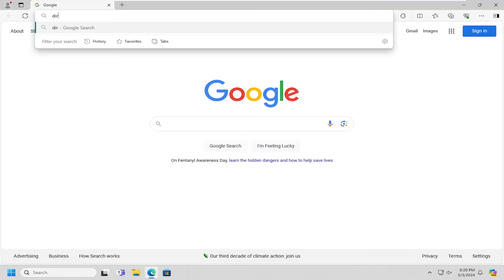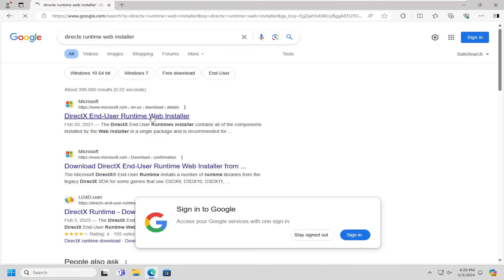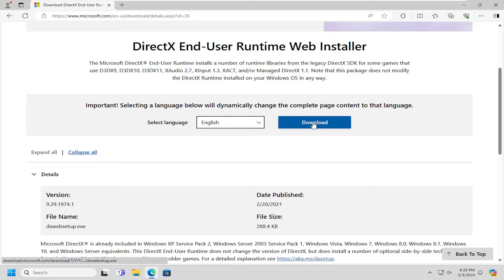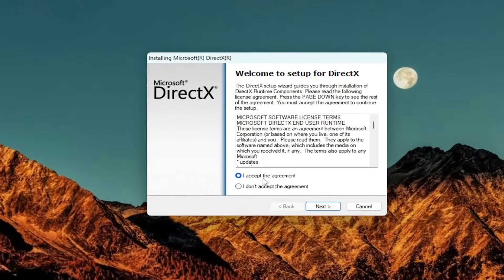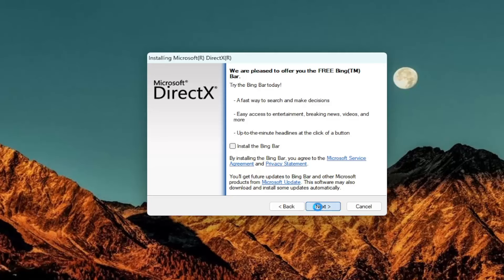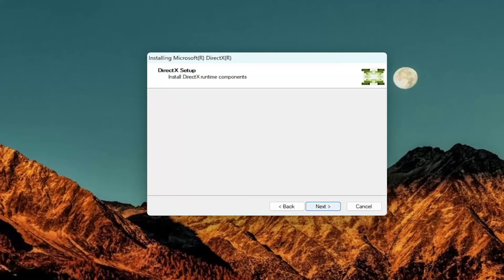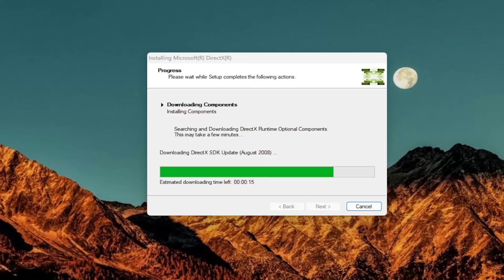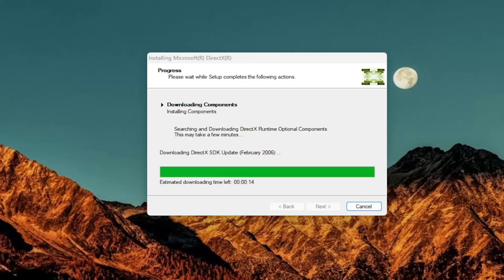Fix: X3DAudio1_7.dll is Missing or Not Found Error [Solution]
X3daudio1_7.dll issues are caused in one way or another by an issue with Microsoft DirectX. This DLL file is one of many files contained in the DirectX software collection. Since DirectX is utilized by most Windows based games and advanced graphics programs, errors related to it usually show up only when using these programs.